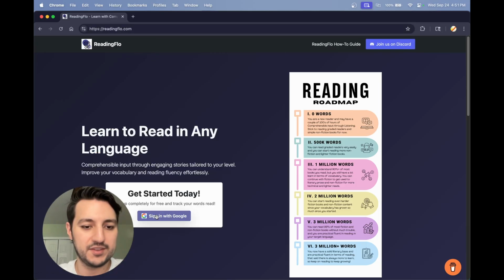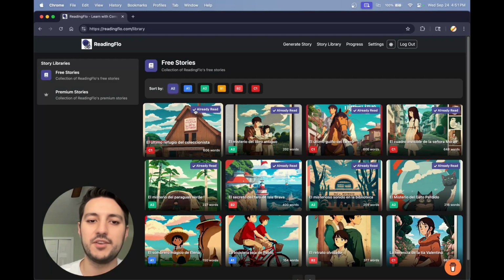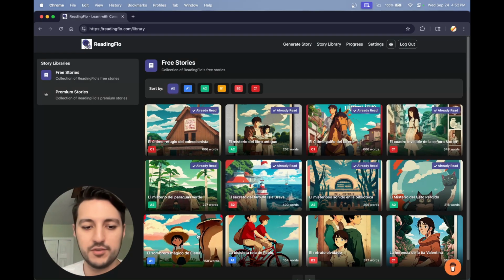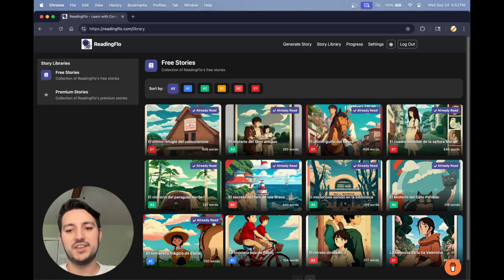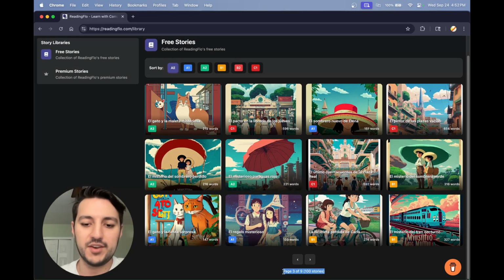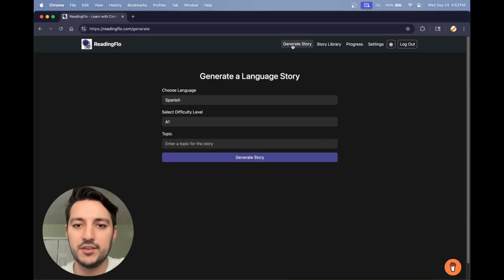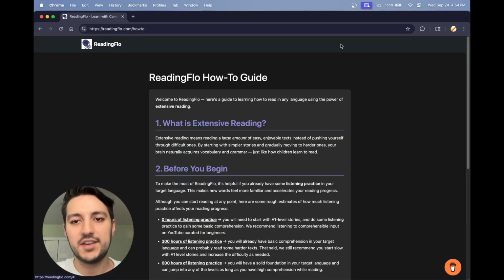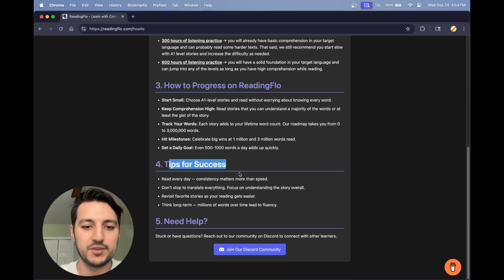This Is the Language Learning App I Wish Existed